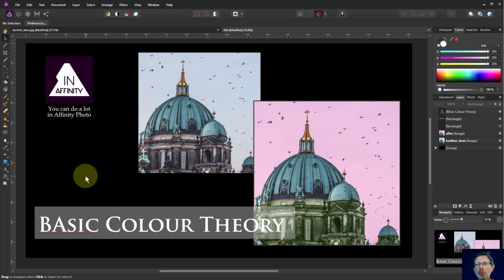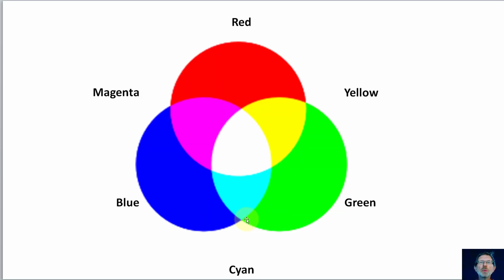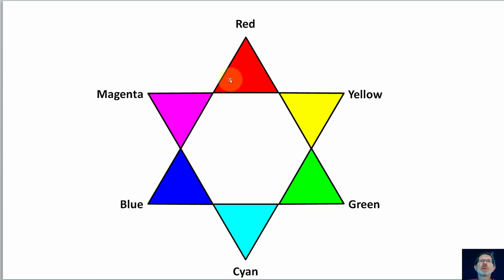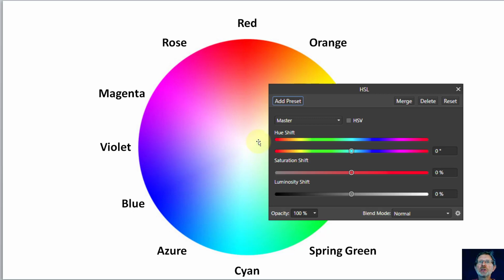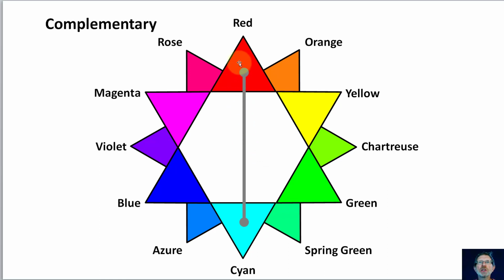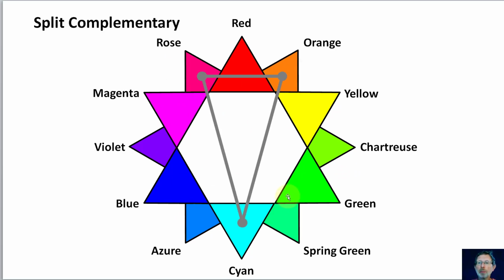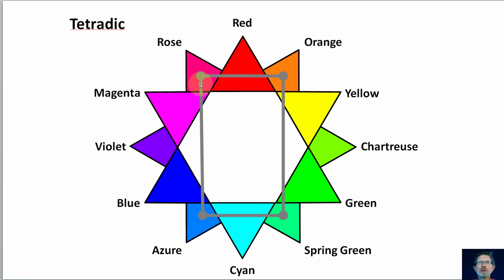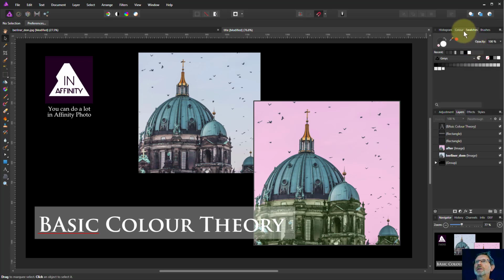Basic Colour Theory: The Colour Wheel and Harmonies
Understanding colour is helpful for photographers seeking to use sets of colours that work together. Here's the basics of it all and a tip for how Affinity Photo can be used for this.